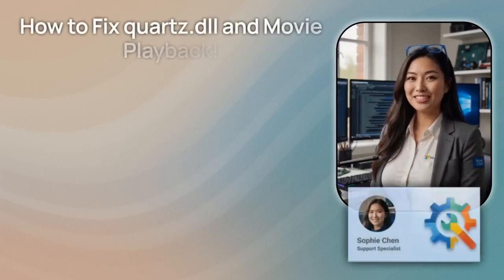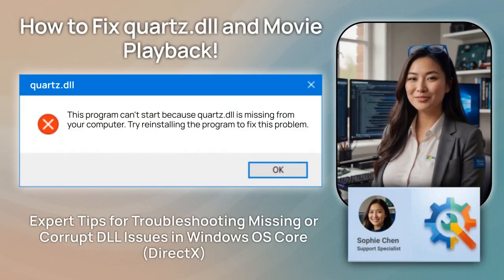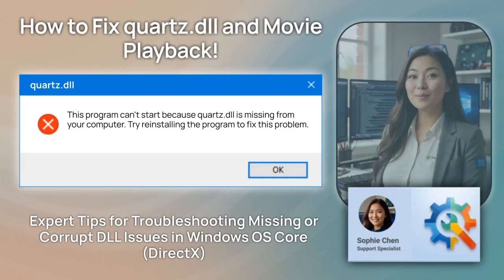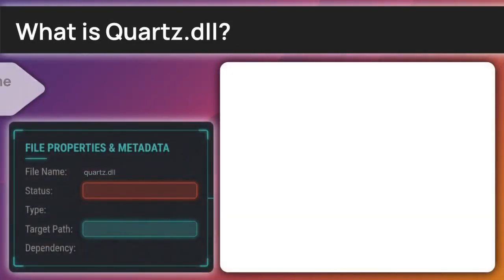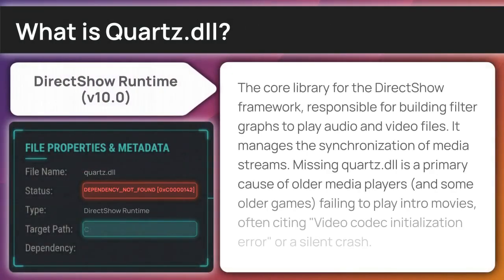How to Fix quartz.dll and Movie Playback!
Quartz.dll: Instructions to Repair Compatibility Issues Caused by Missing or Corrupt DLLs in Windows OS Core (DirectX).

Not sure what role Quartz.dll plays in this error? Understanding how this DLL supports Windows OS Core (DirectX) makes it easier to identify the root cause.

What is Quartz.dll? The core library for the DirectShow framework, responsible for building filter graphs to play audio and video files. It manages the synchronization of media streams. Missing quartz.dll is a primary cause of older media players (and some older games) failing to play intro movies, often citing "Video codec initialization error" or a silent crash.

Quartz.dll serves as a Multimedia Processing Library DLL that leverages the DirectShow Runtime for Windows OS Core (DirectX) operations. If you’re seeing this error, I’ll walk through standard troubleshooting steps to help you get back up and running.

▶ Main points discussed:

- Find information on the quartz.dll file
- Resetting settings related to quartz.dll

Timestamps:

00:00 - How to Fix quartz.dll Missing Error Windows 11 Startup
00:18 - What Does quartz.dll Do on Windows PC
00:47 - How to Reinstall quartz.dll Using Official Methods
01:06 - Reboot Your System to Fix quartz.dll Error
01:25 - Refresh Application Libraries to Fix quartz.dll Error
02:02 - Avoid DLL Download Scams for quartz.dll